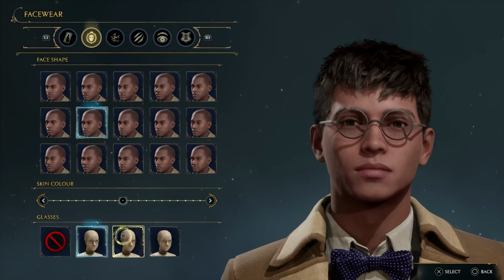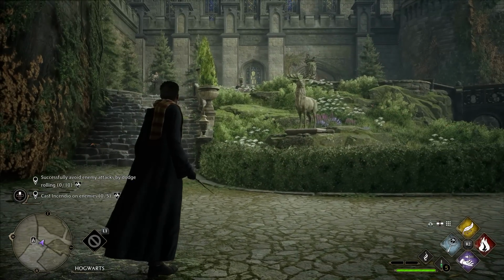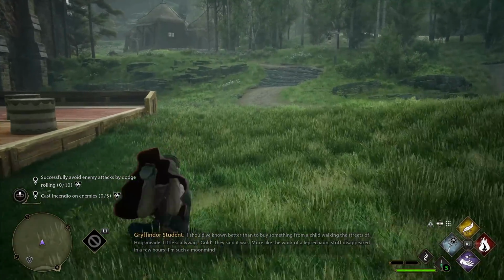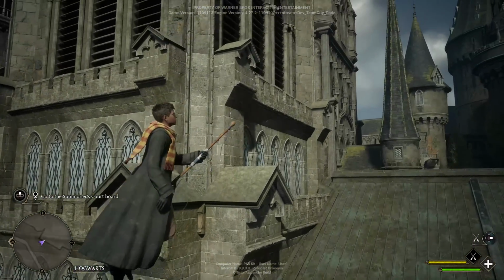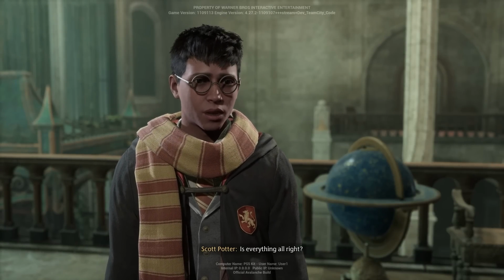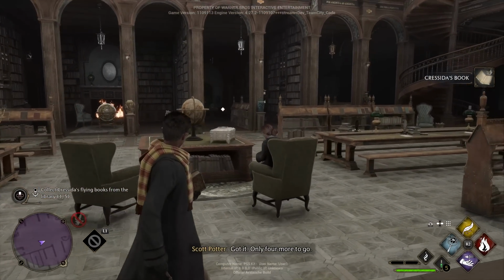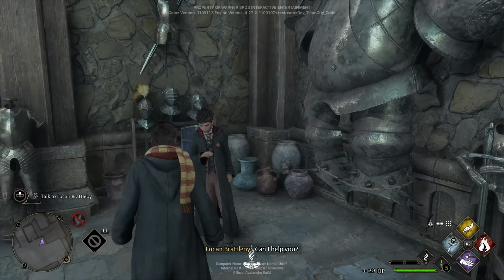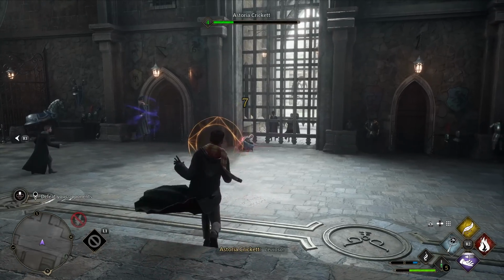HOGWARTS LEGACY Gameplay & First Impressions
Hogwarts Legacy Gameplay & First Impressions - Taking a look at Character Creation, Exploring Hogwarts & Combat. Thanks to Warner Bros UK for the invite (this is a preview build and doesn't represent the final game)

► My Setup
Camera (Cheaper Options)
Gameplay Capture Device
Xbox Series X
Nintendo Switch